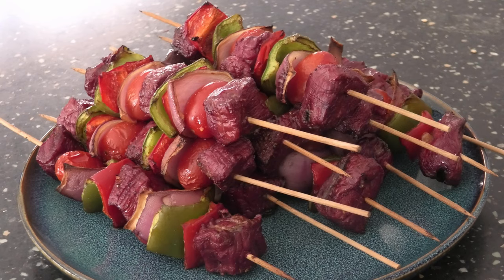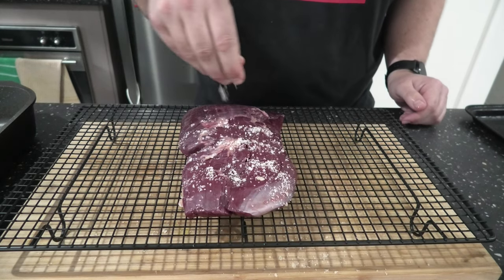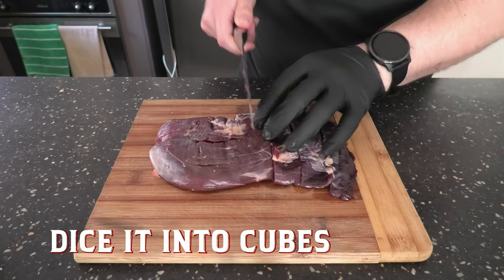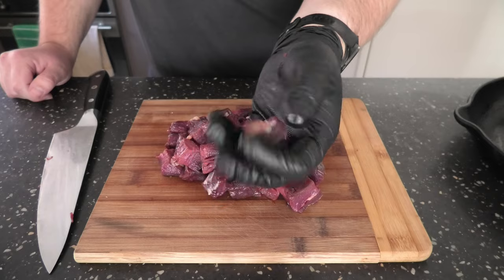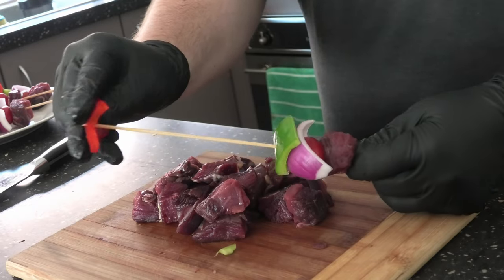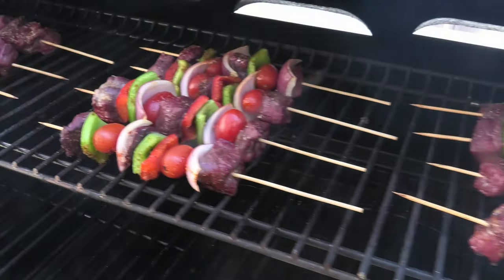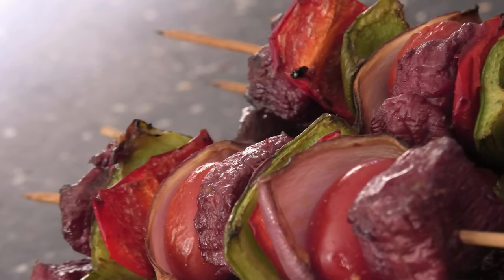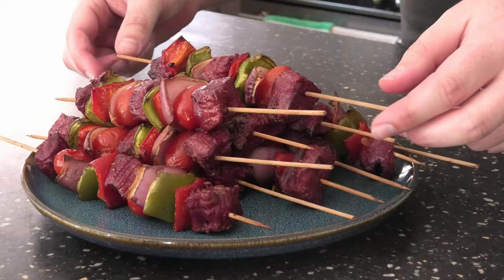EMU kebabs - Don't let them get away!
Join the lads at Smoke and Dagger as they tackle Australia's APEX PREDATOR, the Emu, in delicious kebab form.